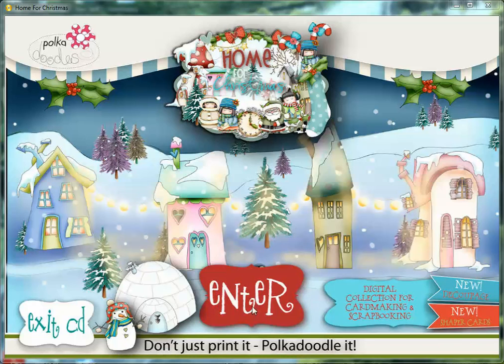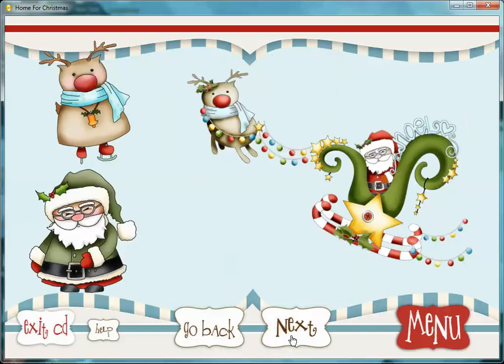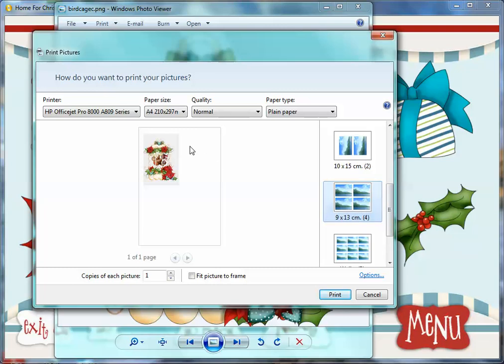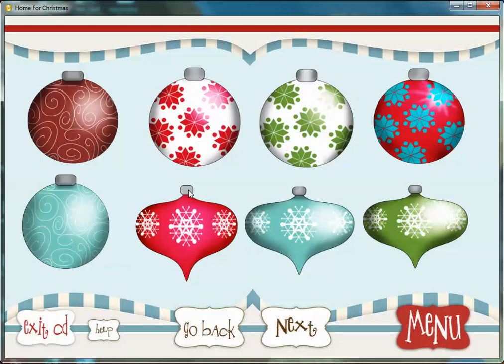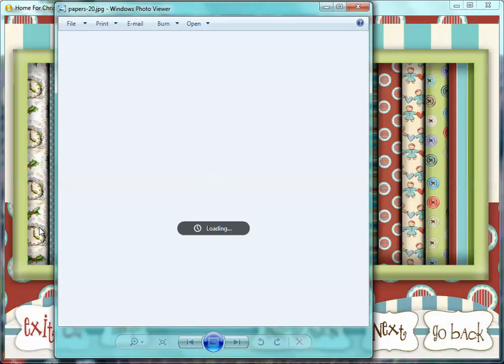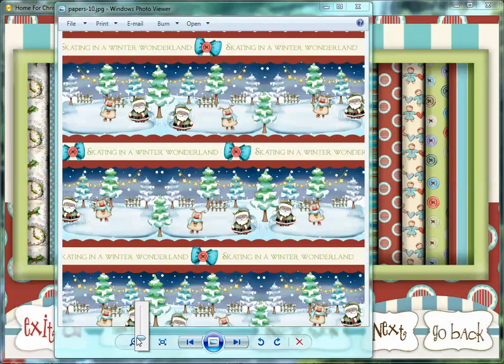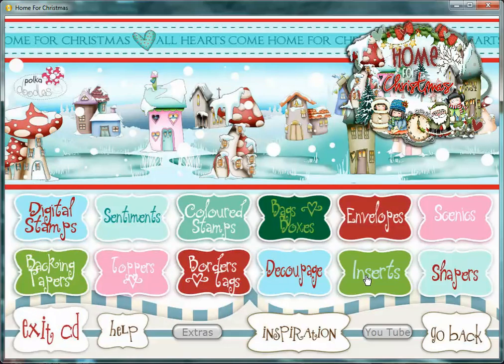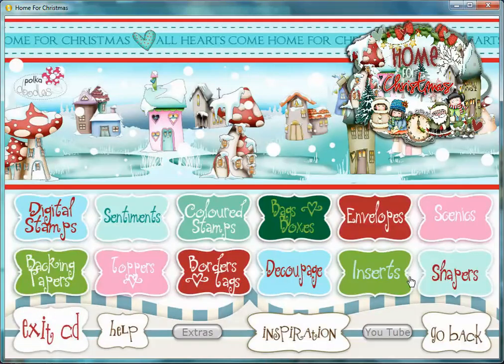Home for Christmas Crafting Collection preview Polkadoodles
A quick preview of the Polkadoodles Home for Christmas digital collection by Nikky Hall. Nikky takes you through the CD and shows you how to resize images quickly and easily for printing. Perfect for cardmaking, crafting, papercrafters and scrapbookers.